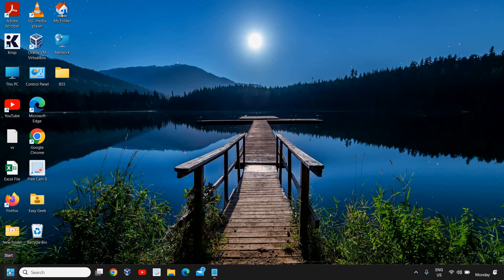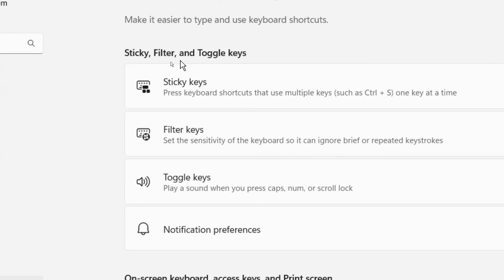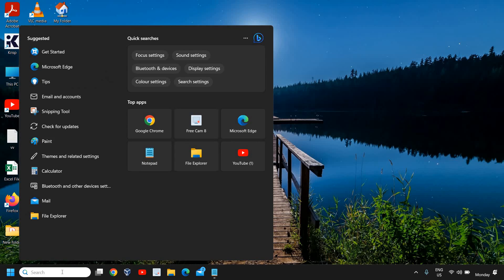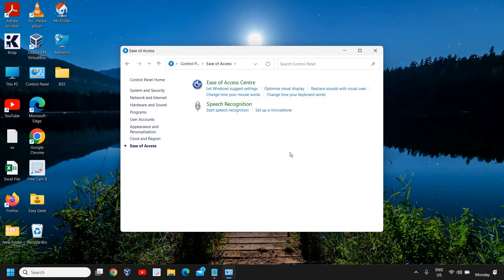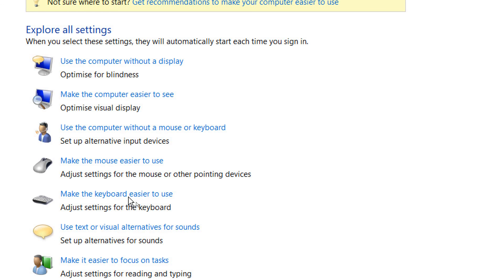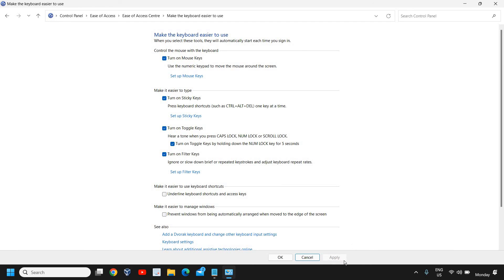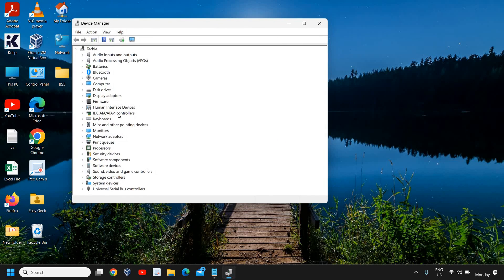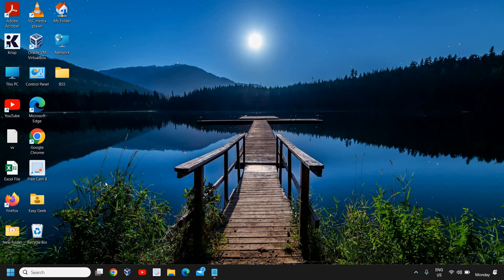How to Fix Shift Key Not Working on Windows 11/10 [Tutorial]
In this video, we'll tackle a common issue that many Windows 11/10 users face: the shift key not working properly. If you've been struggling with this frustrating problem, don't worry, we've got you covered!

In this step-by-step tutorial, we'll guide you through some simple troubleshooting techniques to get your shift key back in action. Our easy fix methods are designed to work for both Windows 11 and Windows 10, so no matter which version you're using, you'll find the solution you need.

Throughout the video, we'll explain the possible causes behind the shift key malfunction and provide practical solutions to resolve the issue. From software settings adjustments to keyboard driver updates, we'll cover all the necessary steps to get your shift key functioning flawlessly again.

Our goal is to make this tutorial as user-friendly as possible, so even if you're not tech-savvy, you'll be able to follow along with ease. We'll provide clear instructions and visual demonstrations to ensure you can implement the fixes without any confusion.

Don't let a non-responsive shift key slow you down! Join us in this video and regain full control of your Windows 11/10 keyboard.

Let's help each other overcome these common tech challenges.